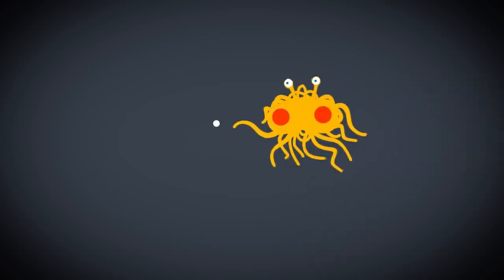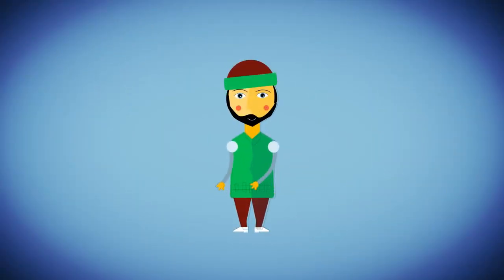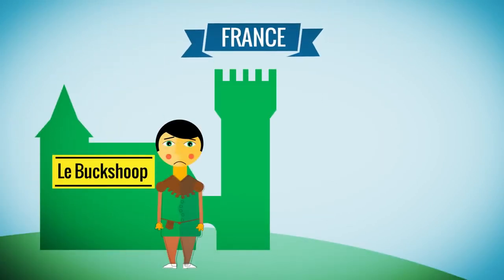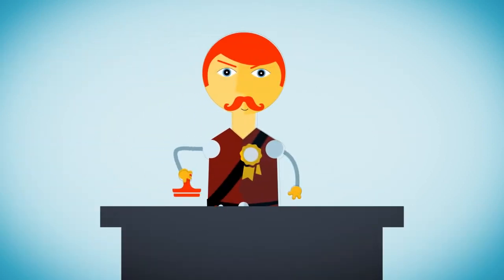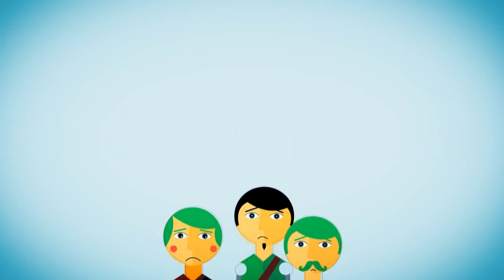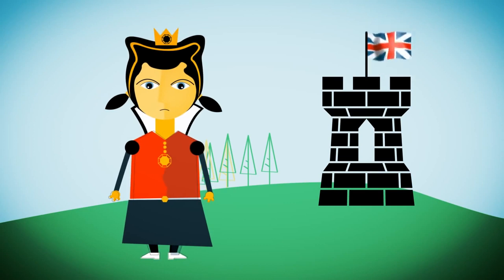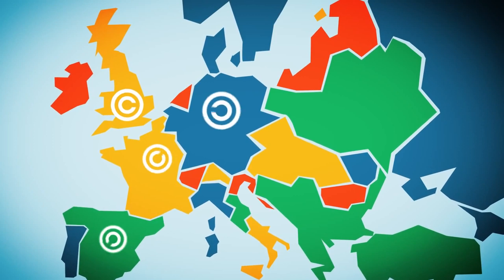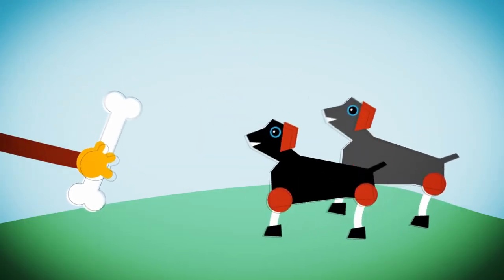Early Copyright History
The new 7 minute episode of the Copy-Me webseries is all about early copyright history, censorship, state and church control, angry queens, and, of course, the printing press.